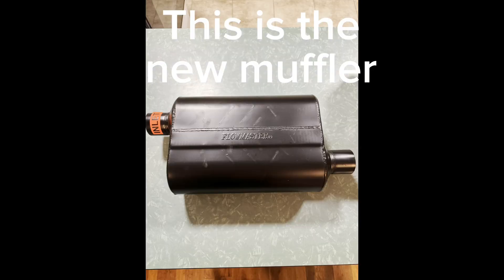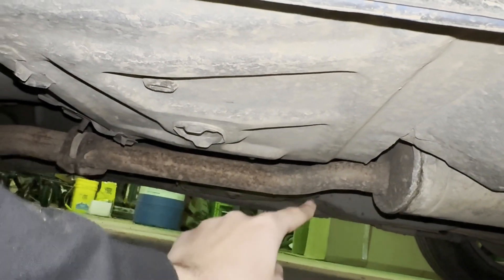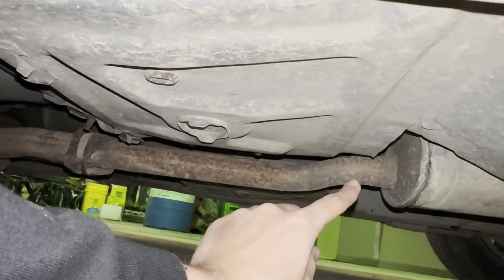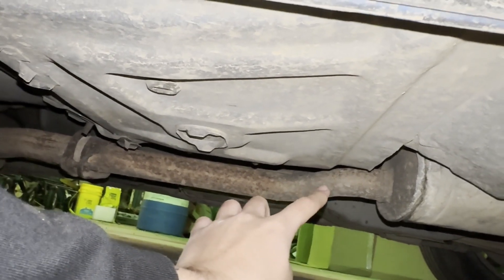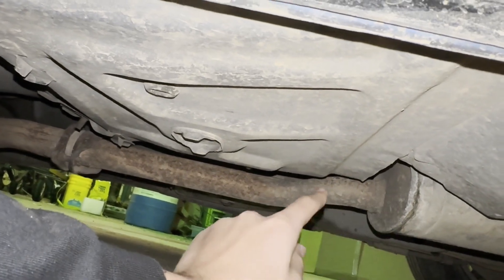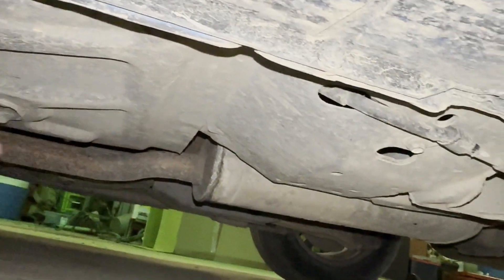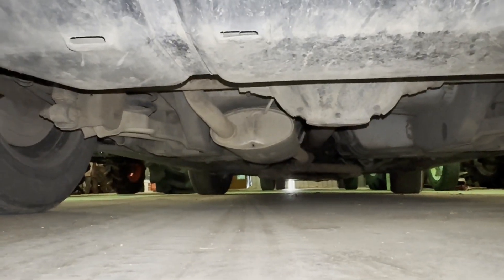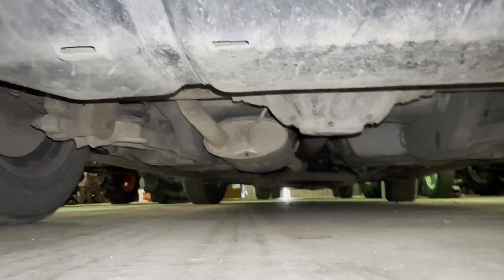Where I've been the past couple weeks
In this video I go over the recent problems I've been experiencing on my mustang.